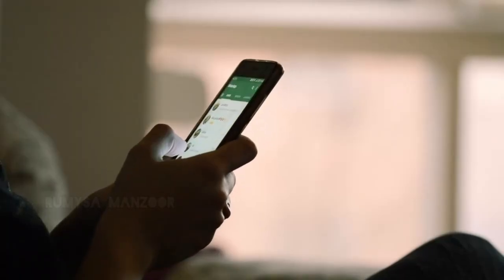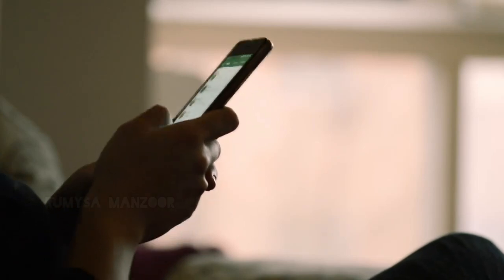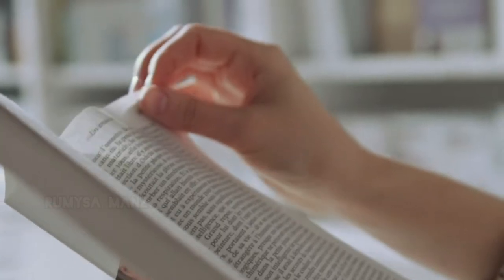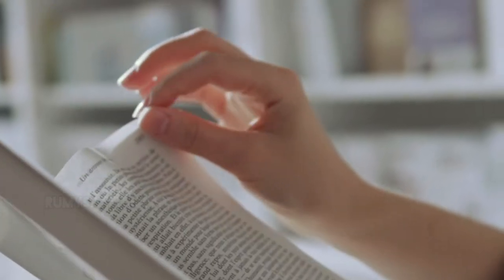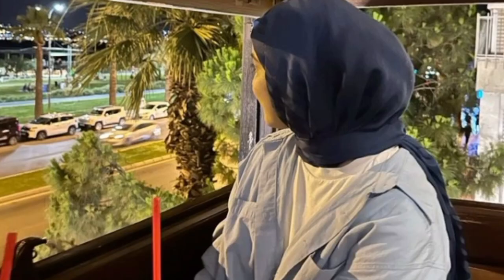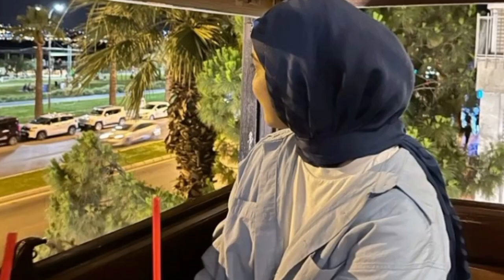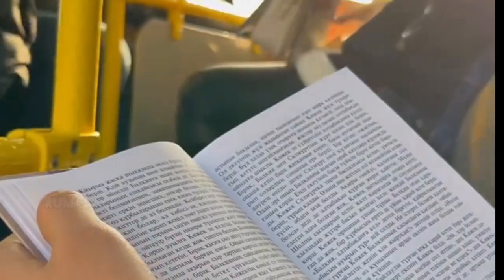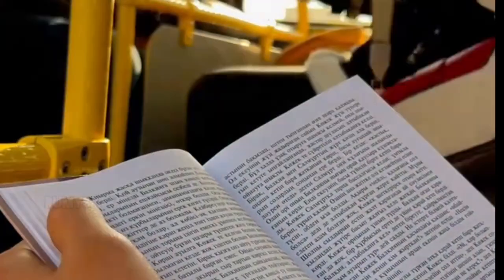The theory of time interestices by Umberto eco explained in a very simple way